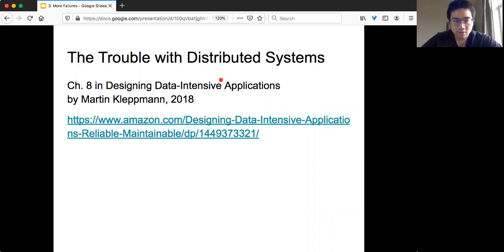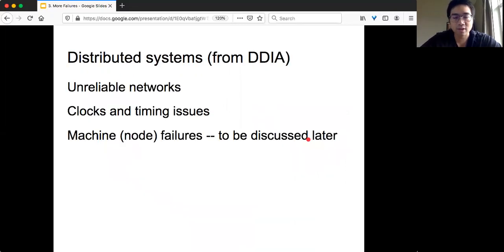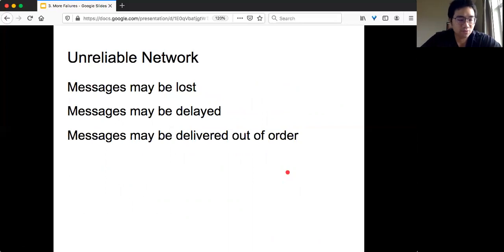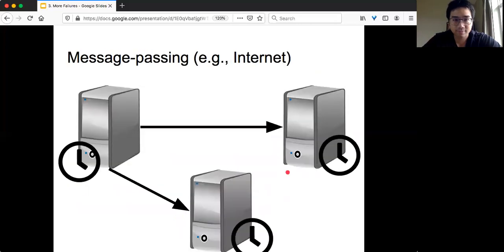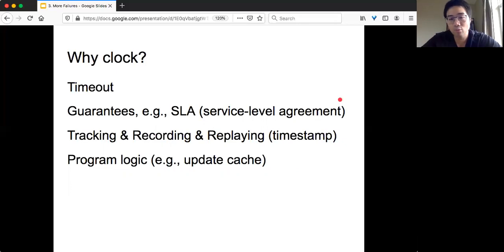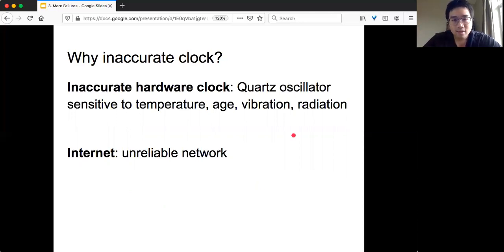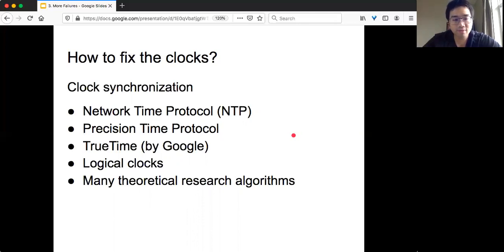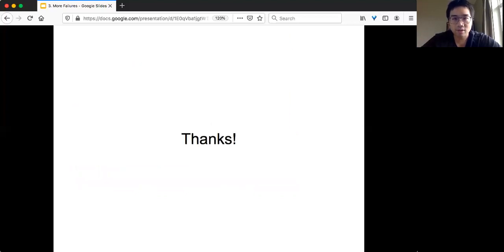3. More failures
More failures
Takeaways:
- Effects of unreliable networks
- Clock synchronization

Resources:
Ch. 8 in Designing Data-Intensive Applications

You can't sacrifice partition tolerance